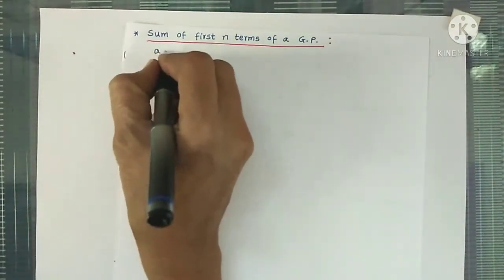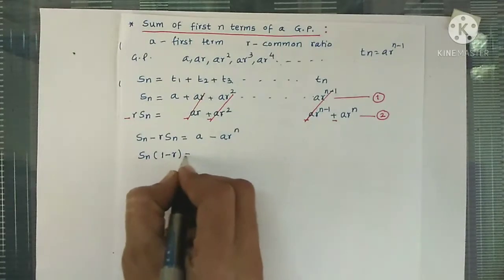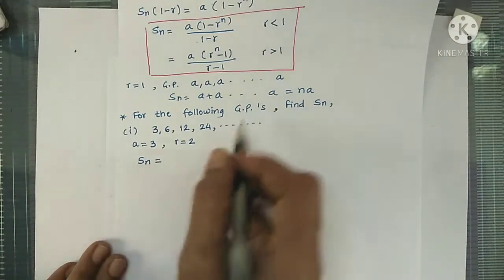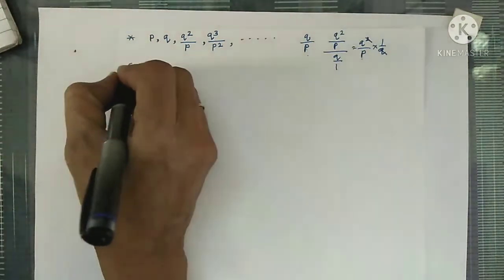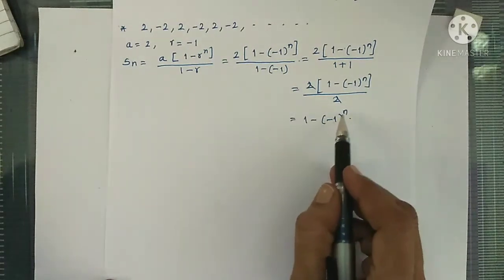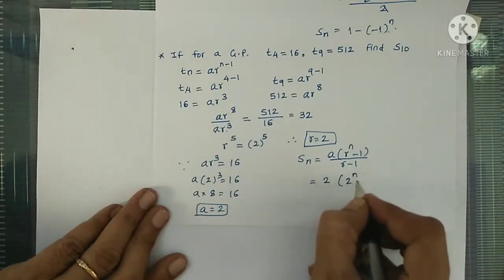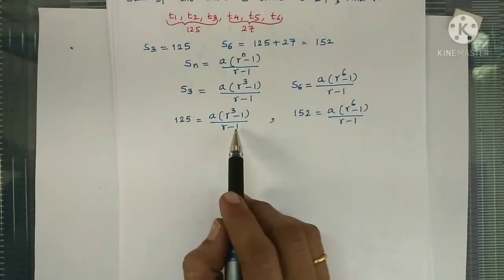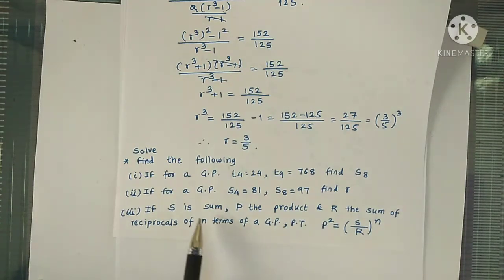Sequences and series 3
Class : 11
Contains sum of first n terms of a G. P.